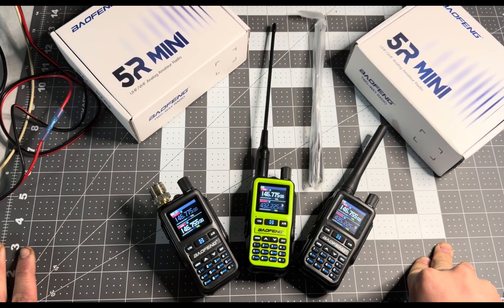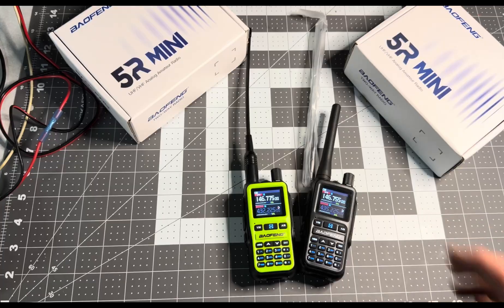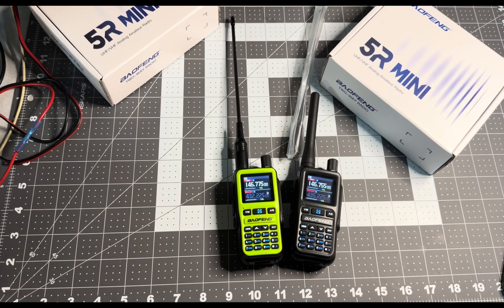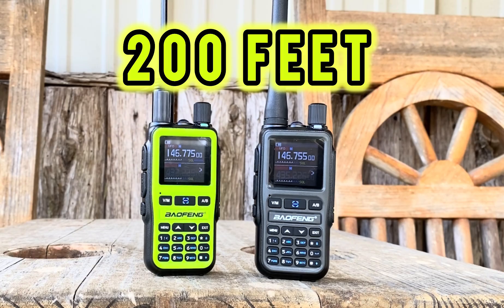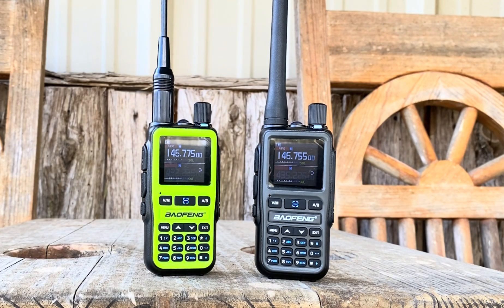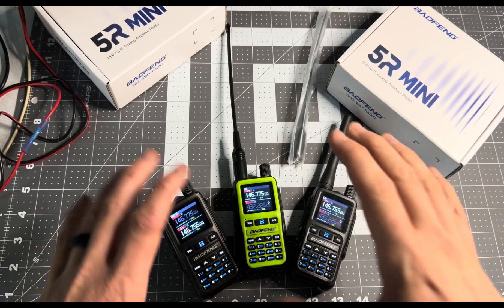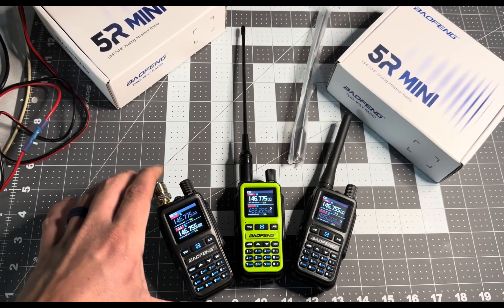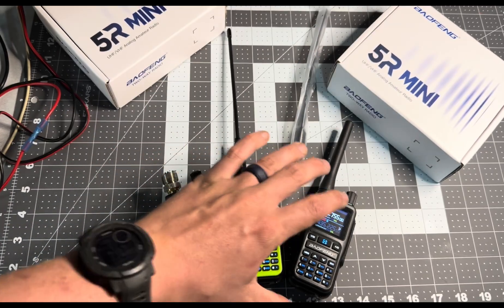Cool New Upgrade for the Baofeng 5R Mini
BUY THE ONE WOTH THE LONGER ANTENNA